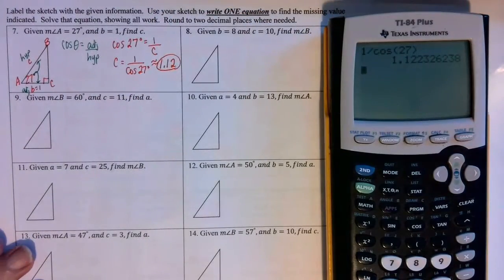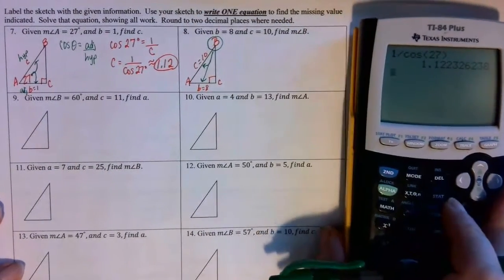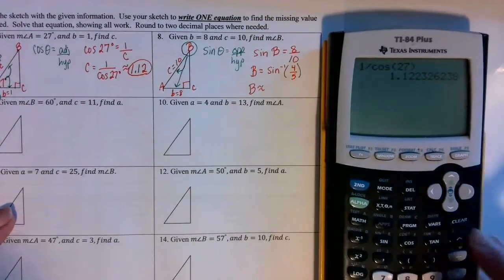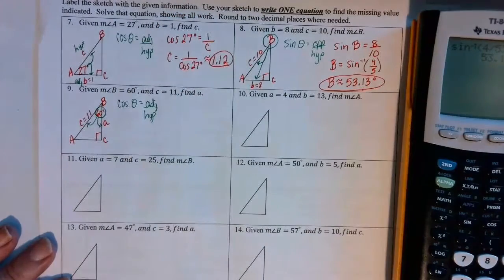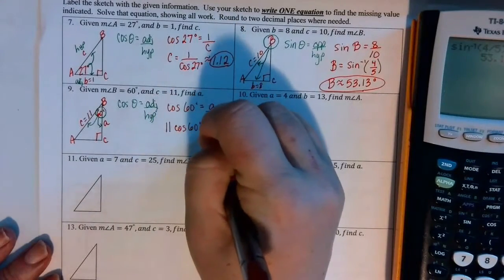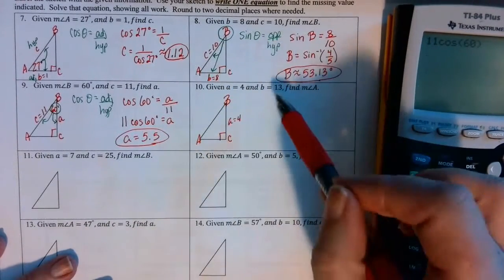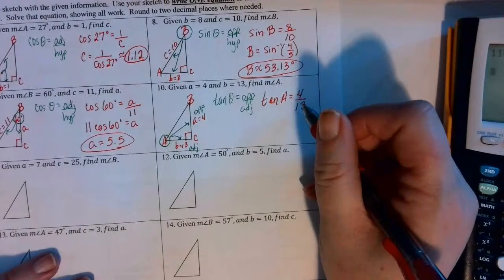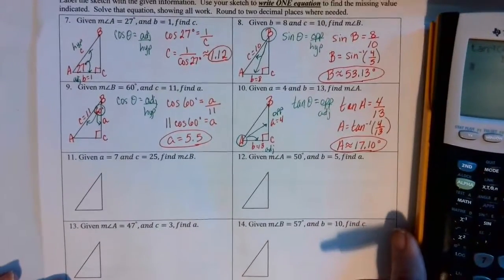U5L3 WS#7-10 Find missing side or angle in right triangle